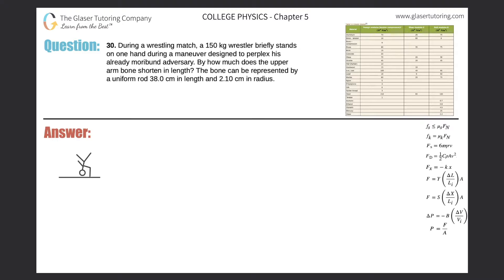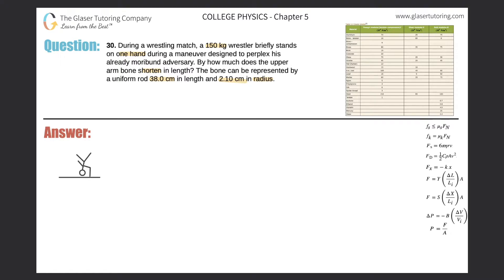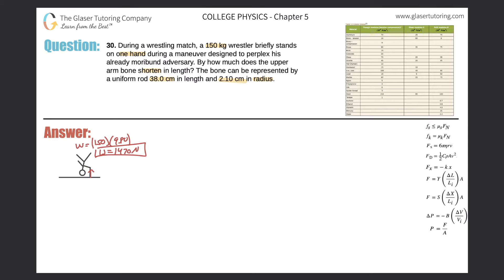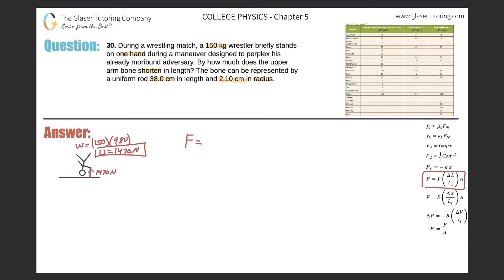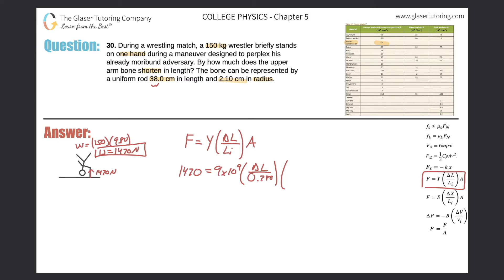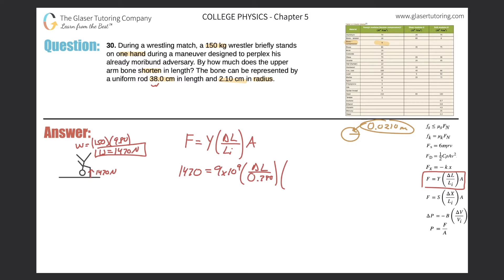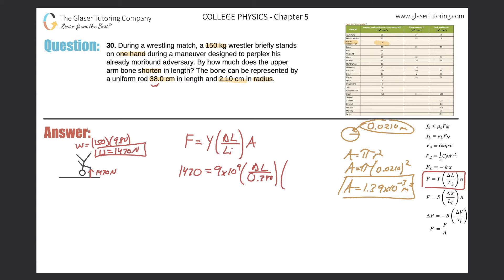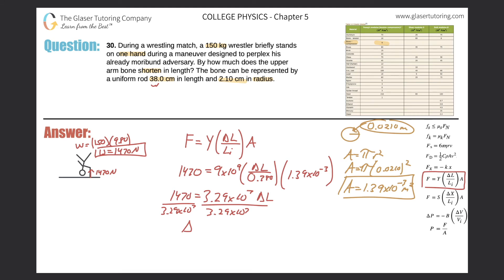5.30 | During a wrestling match, a 150 kg wrestler briefly stands on one hand during a maneuver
During a wrestling match, a 150 kg wrestler briefly stands on one hand during a maneuver designed to perplex his already moribund adversary. By how much does the upper arm bone shorten in length? The bone can be represented by a uniform rod 38.0 cm in length and 2.10 cm in radius.